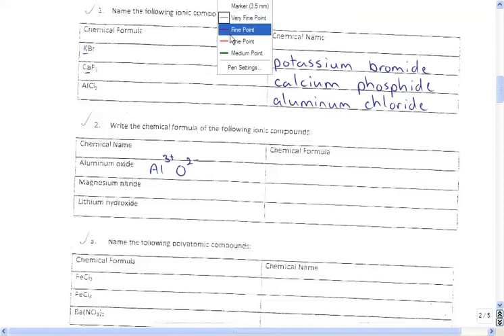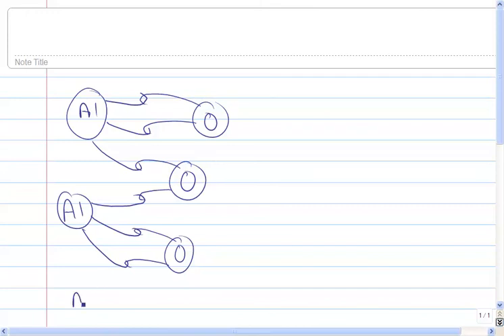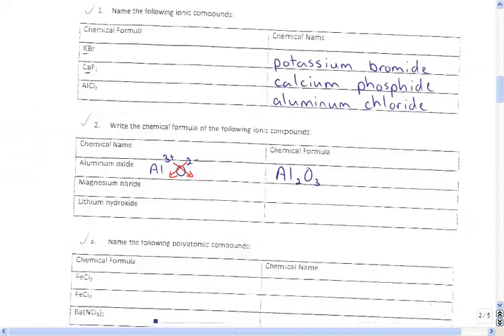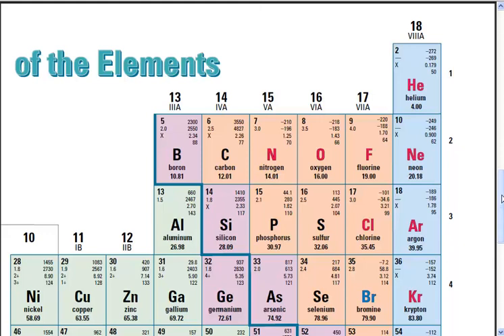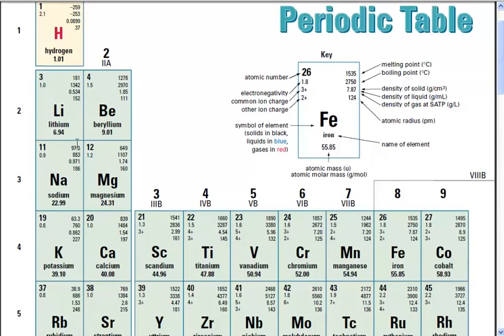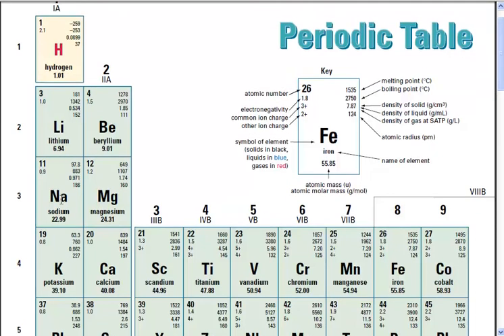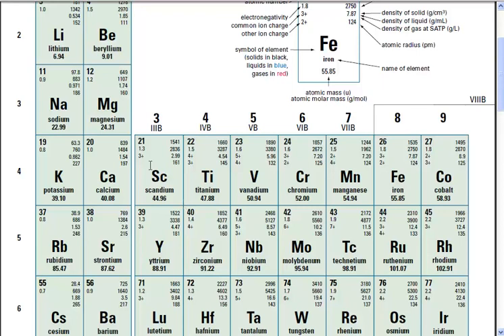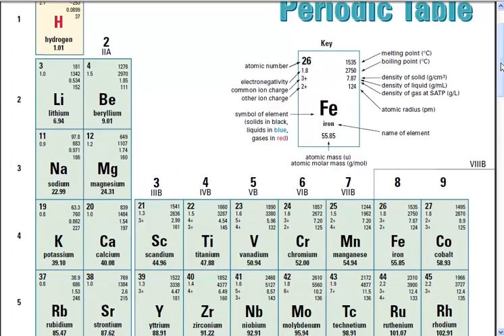SNC2P Chemistry Review - Part 2